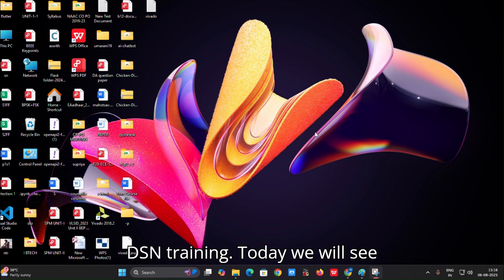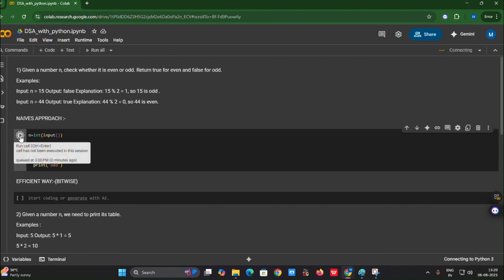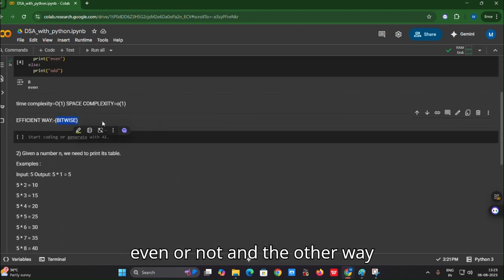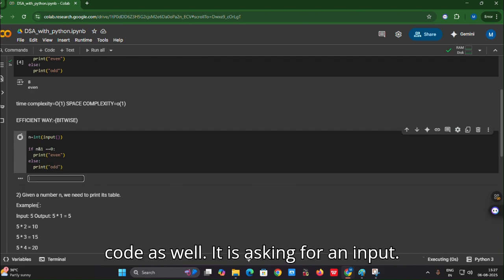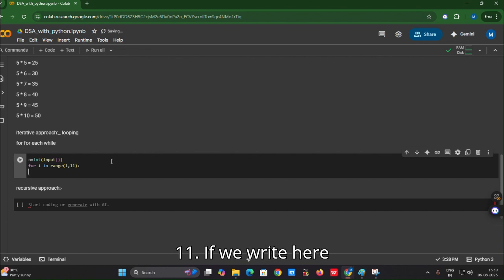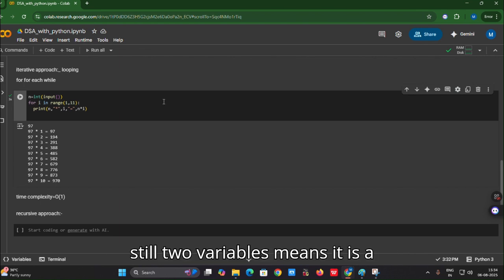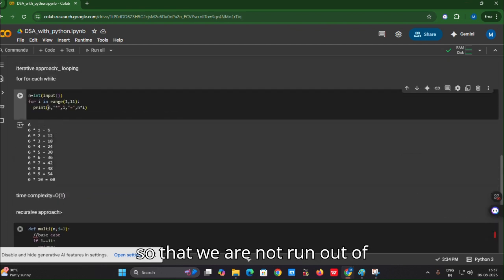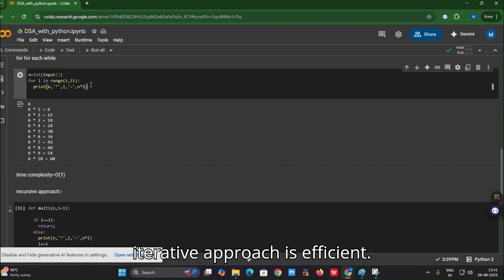DSA using python basics 1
check given number is even or odd brute force and efficient approach
print multiplication table using and without using recursion